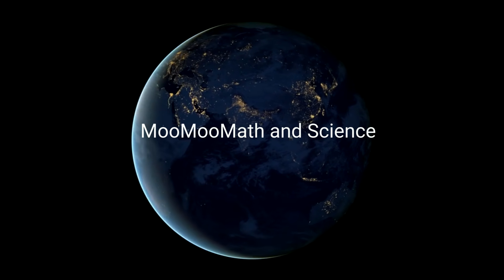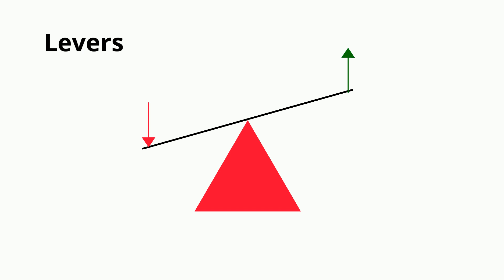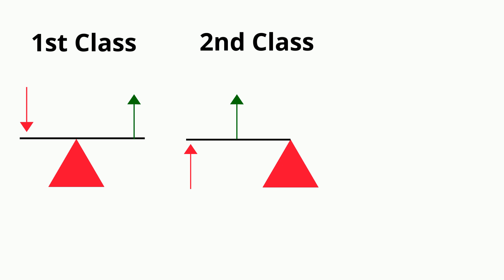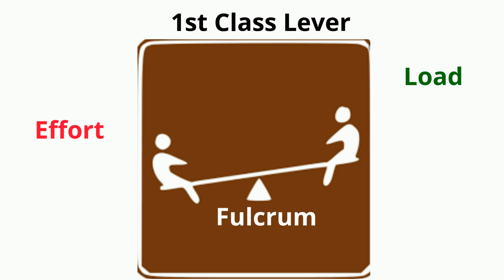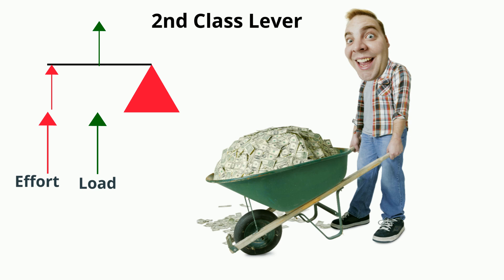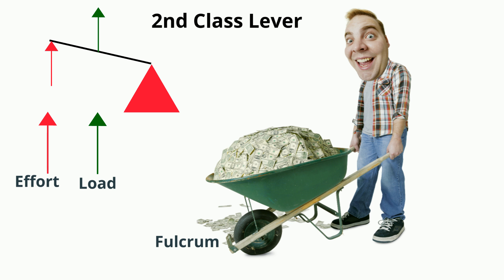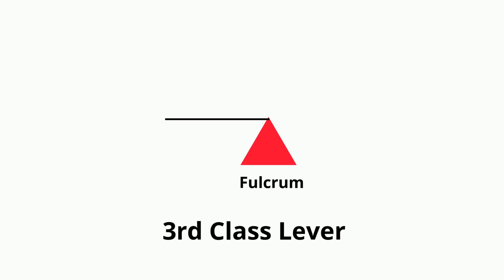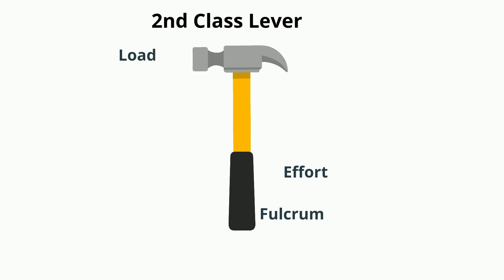Difference between 1st, 2nd, and 3rd class levers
Learn about 1st class levers,2nd class levers, and 3rd class levers.
Levers are simple machines that are found in many tools you use at work and at home.
A first-class lever has the fulcrum in the middle and the load and effort on each side of the fulcrum.
2nd class levers have the fulcrum on one end and the load in between the fulcrum and the force.
A third class lever has the force in between the fulcrum and the load.
After listening to feedback from the comments the way I had the arrows it is confusing. I had the arrow on the load in the direction that it is acting on the load. This seems confusing. Also, I have a typo at the hammer and label it a 2nd class lever. I describe it as a 3rd class but label it a 2nd class. Sorry for the mistake.
As a result I created a new video, and added a nice mnemonic device to help memorize the different types.